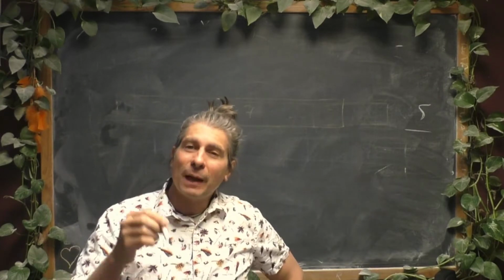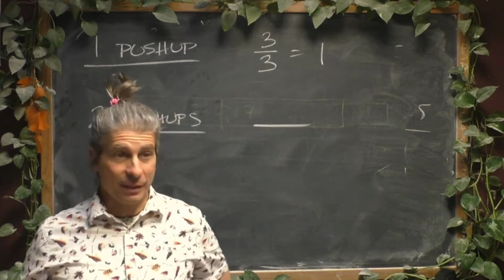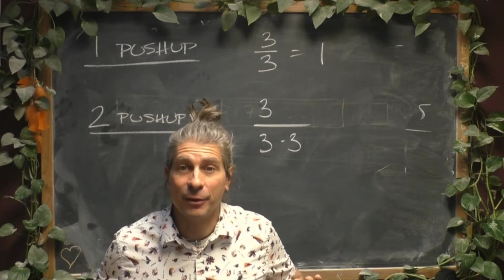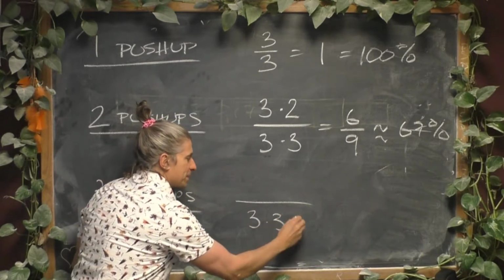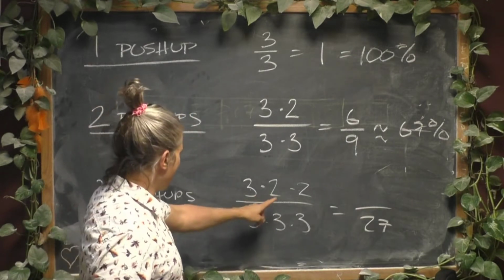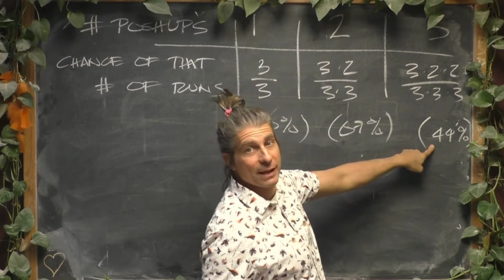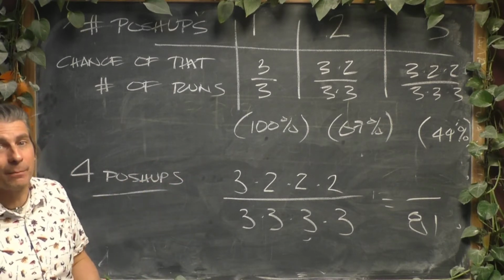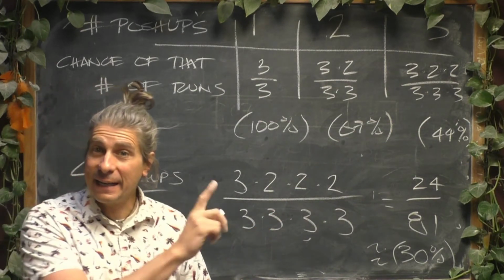What's the chance of 20 runs in 20 pushups?